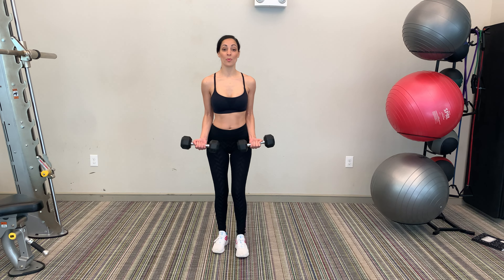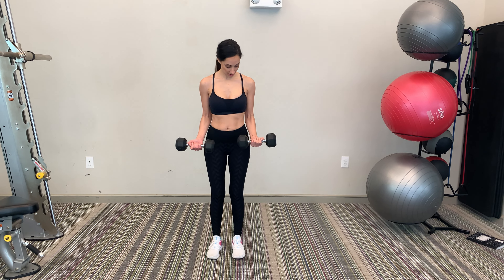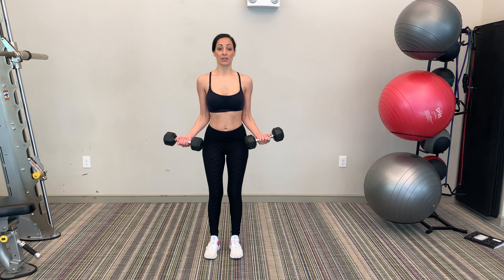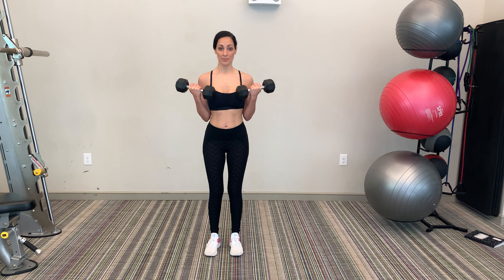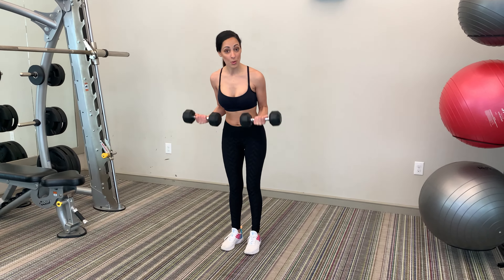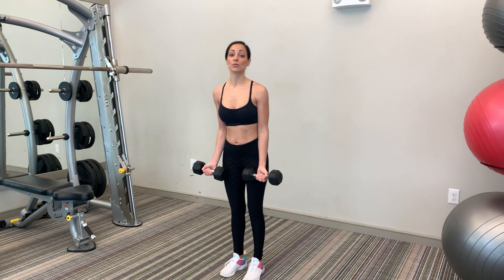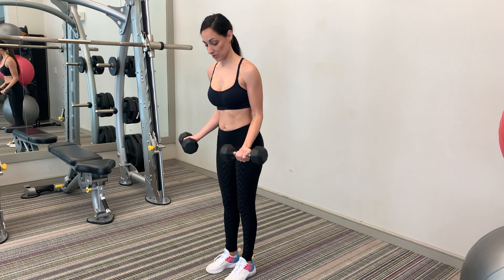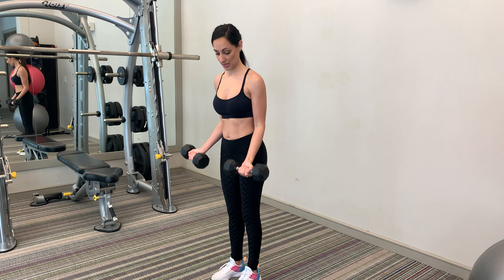How to do Dumbbell Bicep Curls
Bridget teaches you how to properly perform Dumbbell Bicep Curls.

Training for an upcoming pageant?  Bridget is accepting clients training for pageants. Virtual coaching and training options available.

Follow: @bridgetthereseofficial